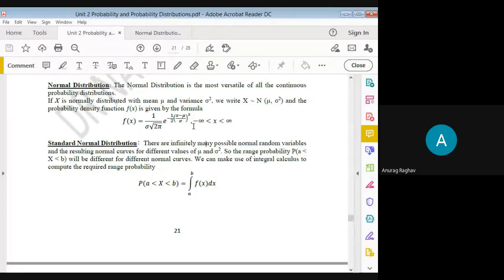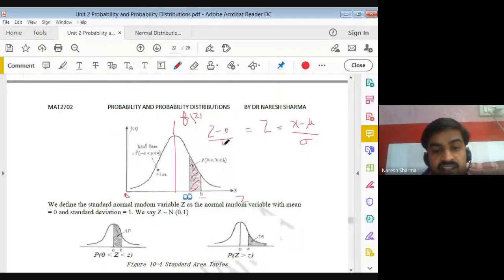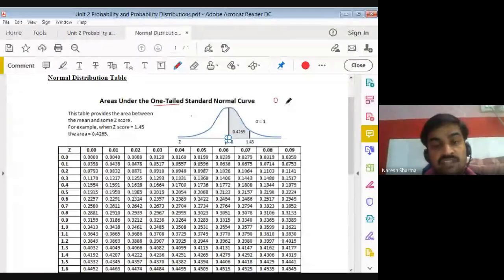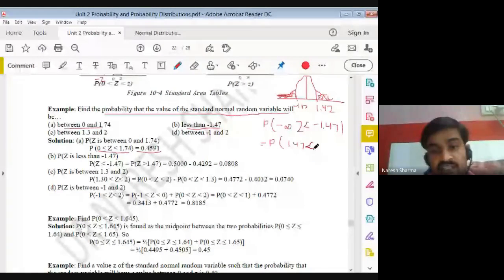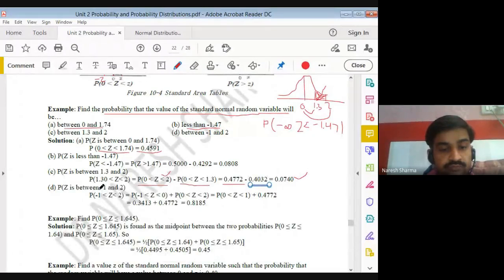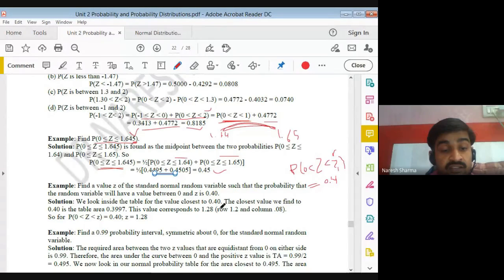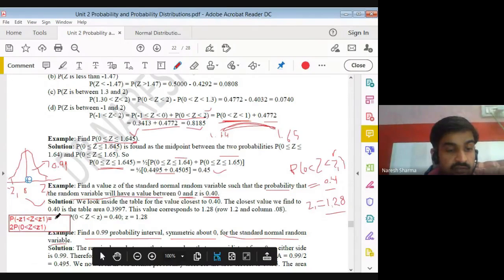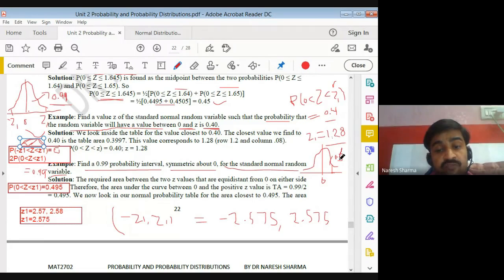Normal Distribution Part I||Probability Distribution L10||Probability & Statistics| Dr Naresh Sharma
Probability Distribution L10|| Normal Distribution Part I || Dr Naresh Sharma

In this Lecture, we will discuss Normal Distribution with Example.